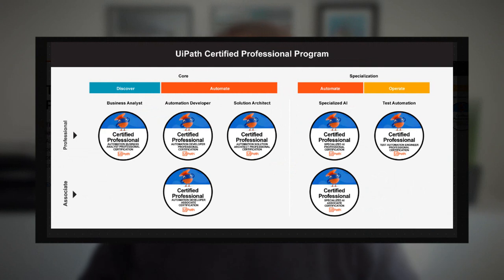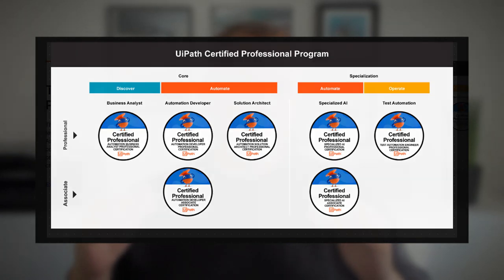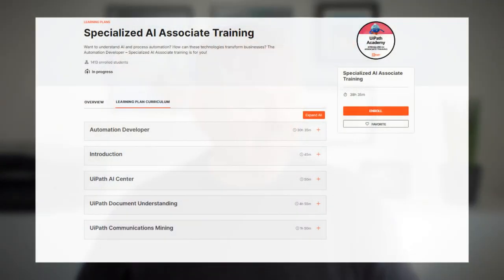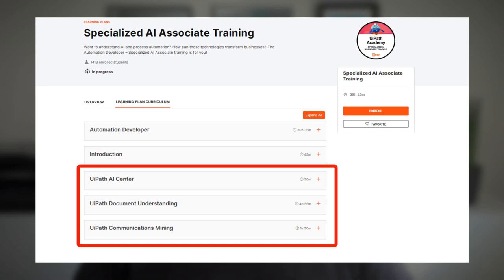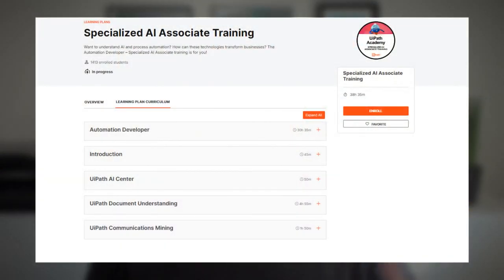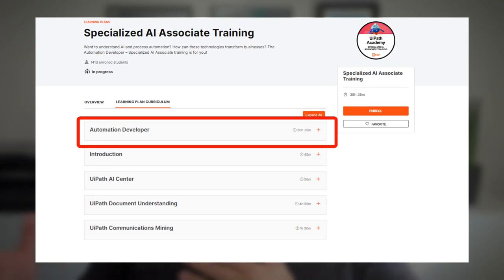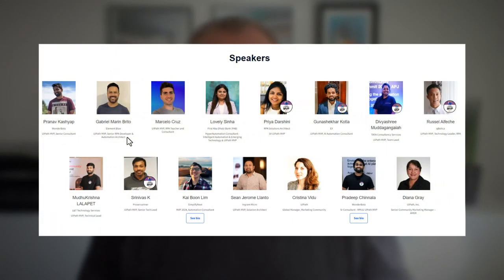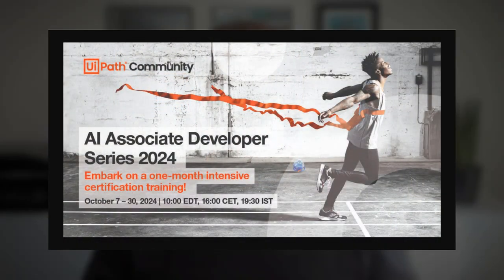Get FREE UiPath AI Certification with this hot TIP!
Become an AI-powered Automation Expert with UiPath!

Join our intensive training series and gain the skills to excel in the world of AI-driven automation. Learn from industry experts, master Document Understanding and Communication Mining, and earn your UiPath Certified Professional Specialized AI Associate certification.

Key Highlights:

Comprehensive Training: Deep dive into AI-powered automation and its applications.
Hands-On Learning: Practical exercises and real-world examples.
Certification Opportunity: Earn the coveted UiPath AI Associate certification.
Flexible Learning: Live streaming and self-paced modules to fit your schedule.
Who Should Attend:

Automation developers looking to upskill in AI.
Technical professionals interested in Document Understanding and Communication Mining.